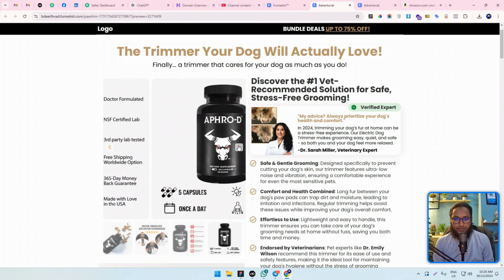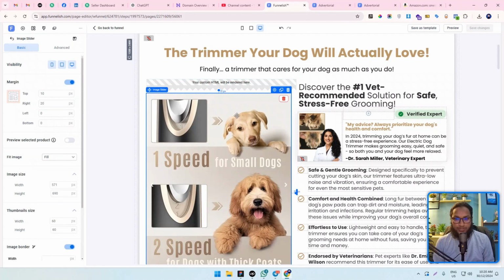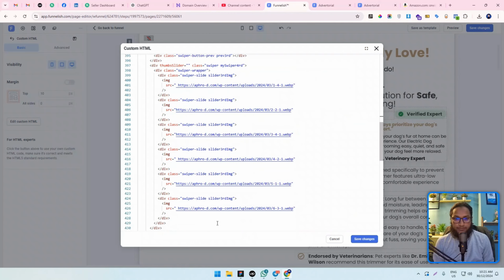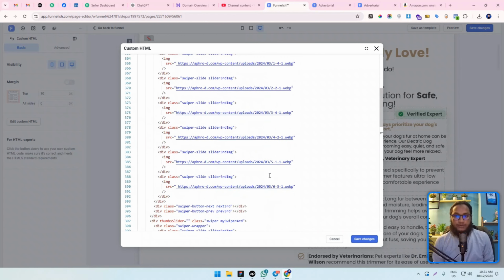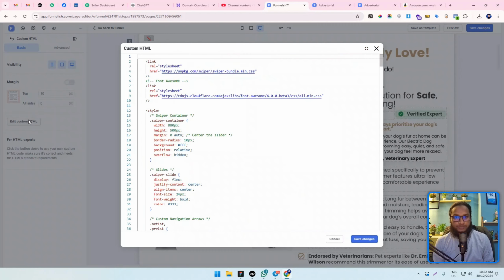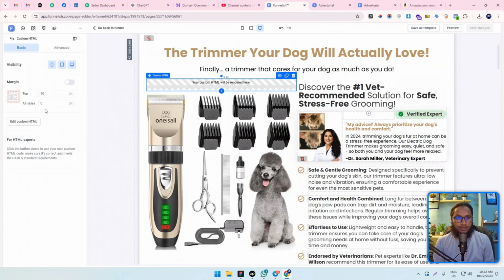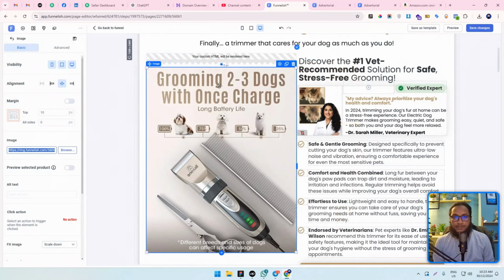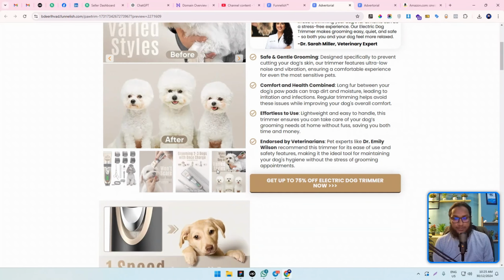Funnelish Modern Product Gallery Slider 👉 Shopify-Style Custom Slider Tutorial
🎯 Funnelish Modern Product Gallery Slider Like Shopify

For custom script task contact Whatsapp

What You’ll Learn in This Video:
✅ Designing a modern product gallery slider with HTML, CSS, and JavaScript
✅ Integrating the custom code into Funnelish
✅ How to replace image URLs to make the slider functional